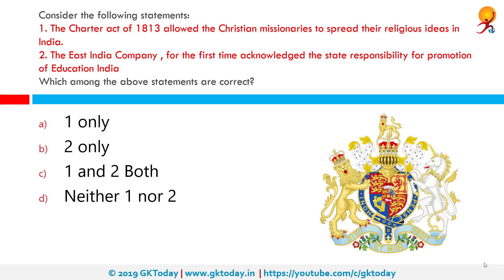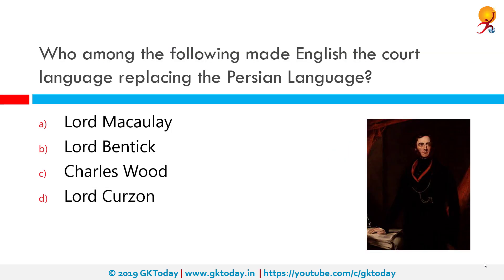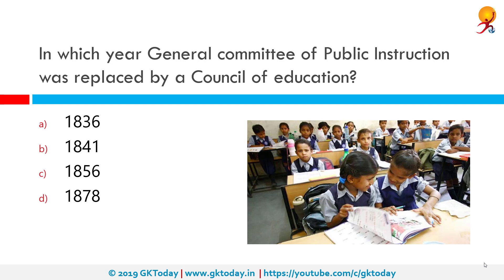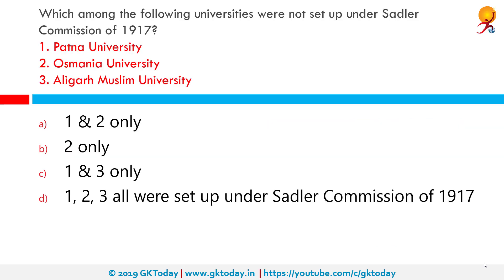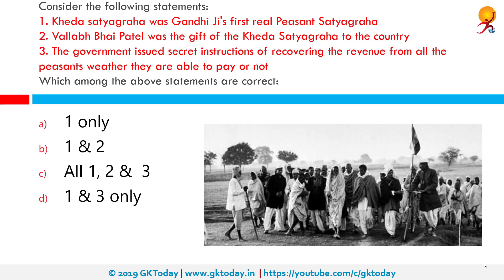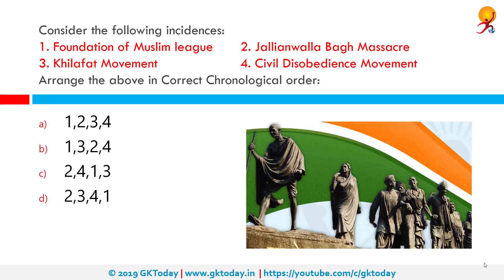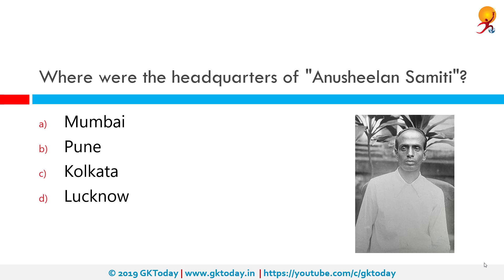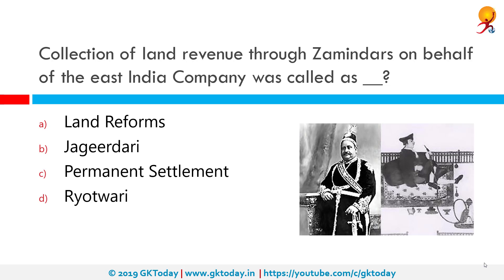GKToday's Static GK Quiz-251 [Indian History]